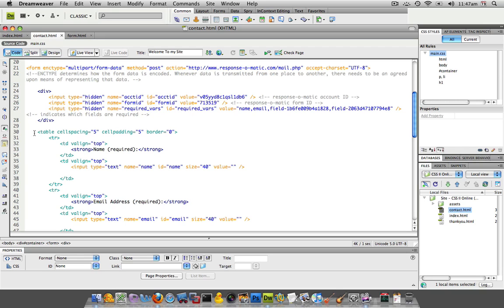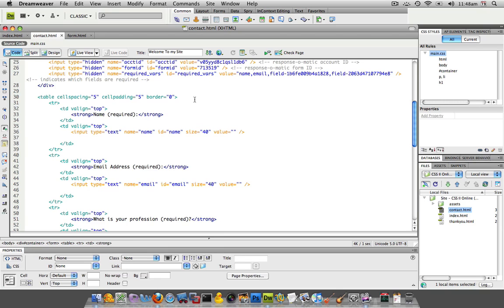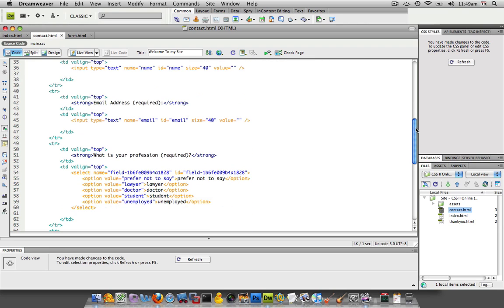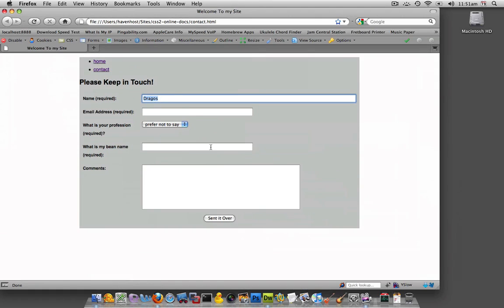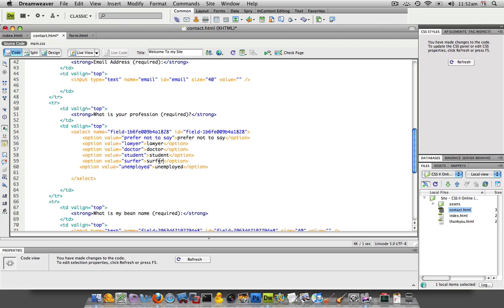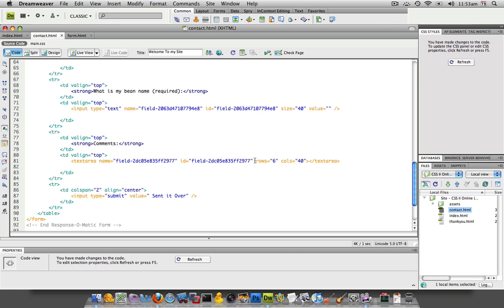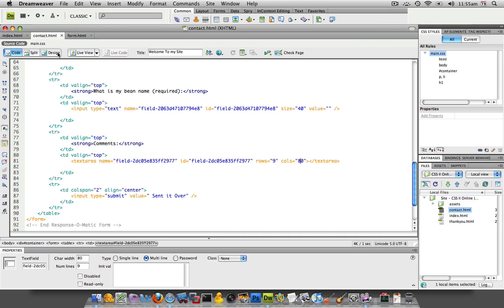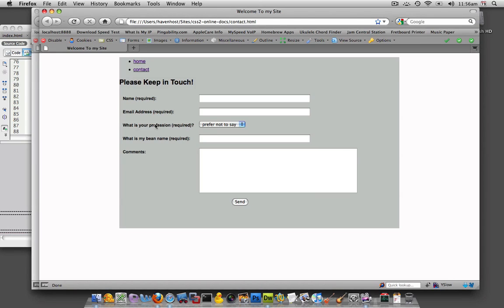(02/14) HTML Form Code Introduction II - Accessible Form Series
This video explains the code involved in a HTML Web Form. Part 2 of 2